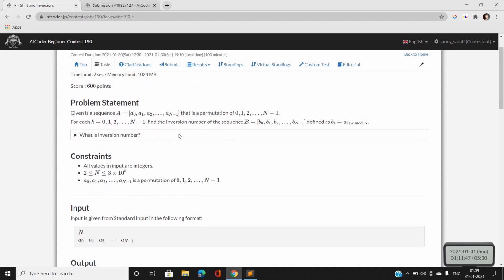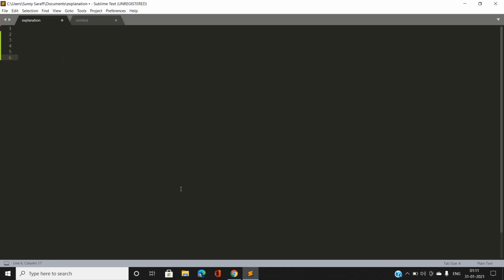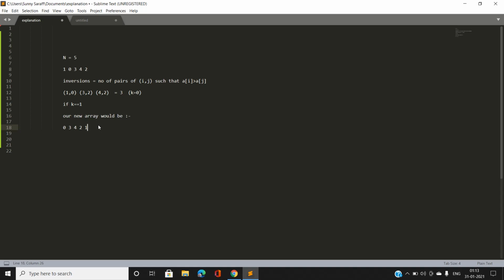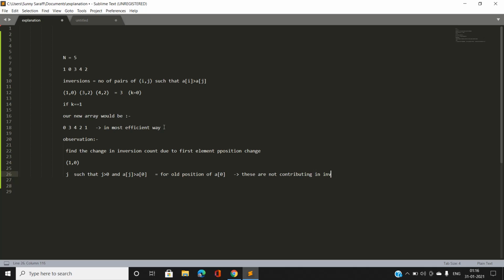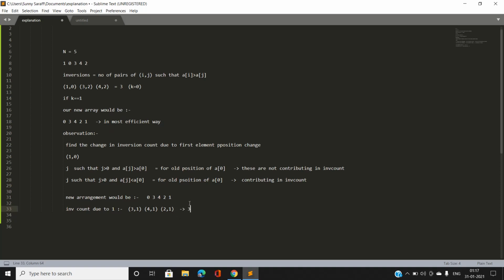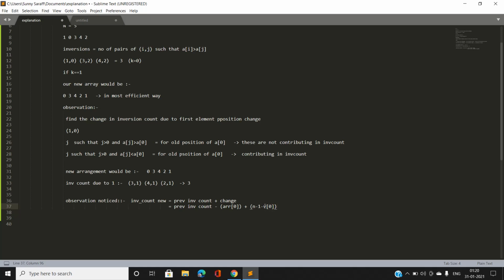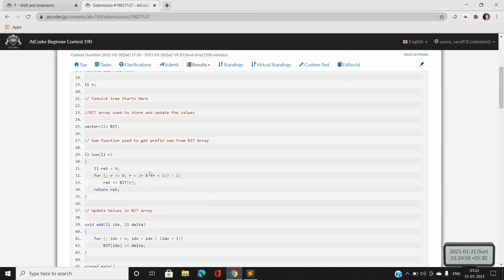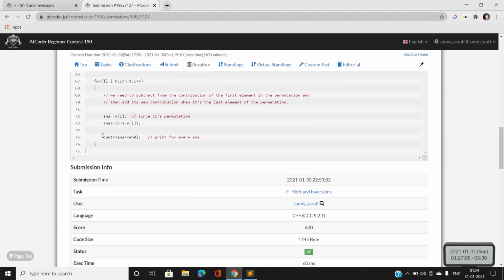F(SHIFT AND INVERSIONS) | ATCODER BEGINNER CONTEST 190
Hello Everyone, in this Video I have explained the Question F(SHIFT AND INVERSIONS) of AtCoder Beginner Contest 190 in detailed Do watch it and if you have any doubts , do mention in comment section.